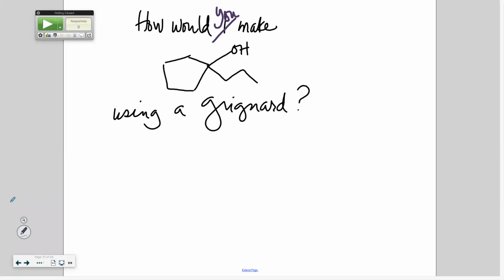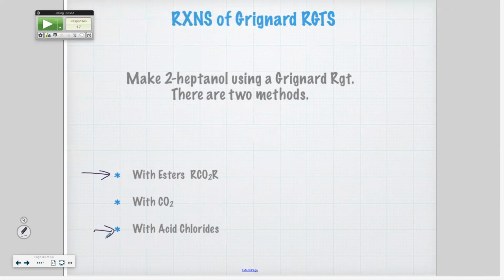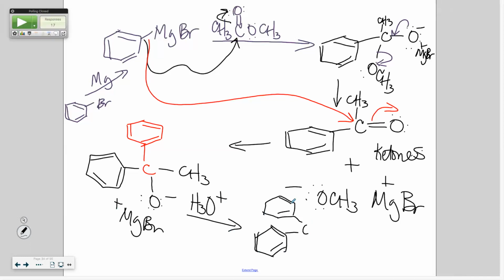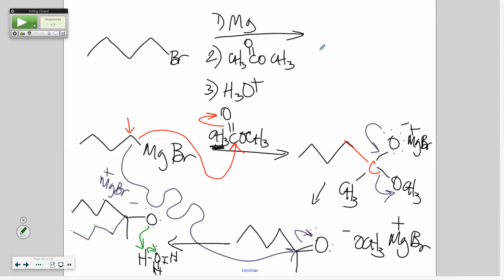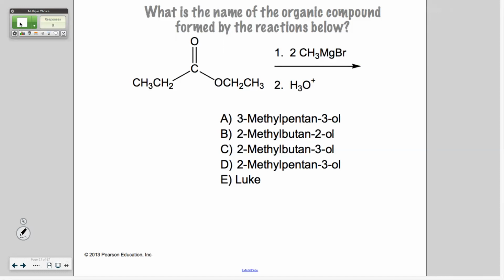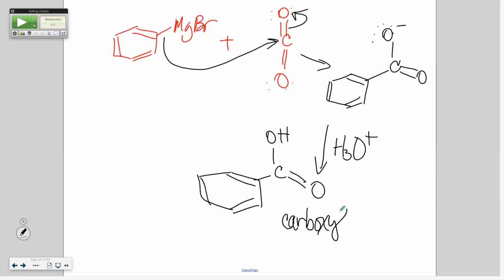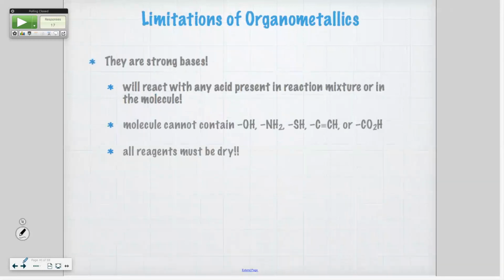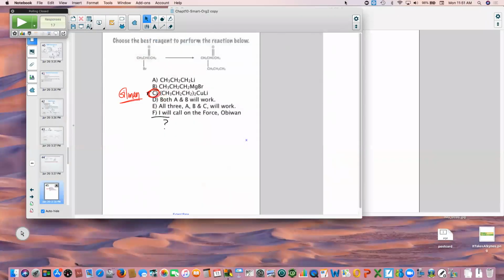MonFeb112019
Grignard Reactions with esters, acid halides and carbon dioxide; alkyl lithium reactions; limitations of organometallic compounds